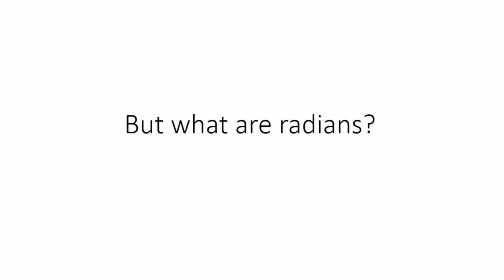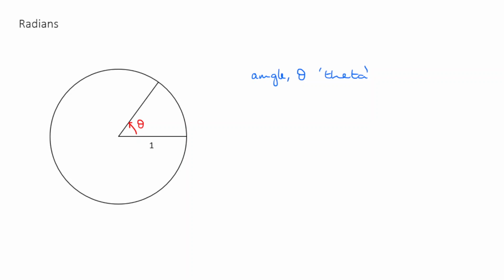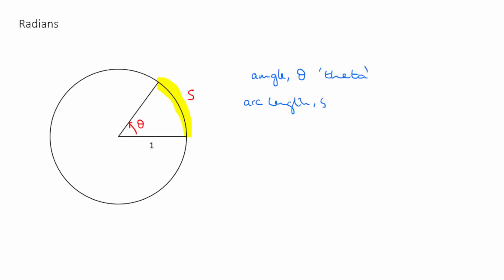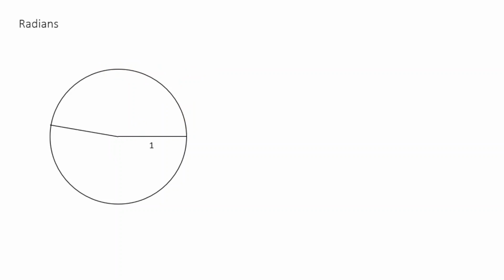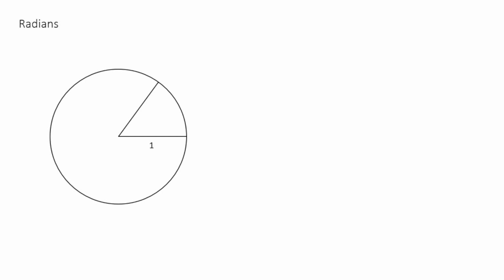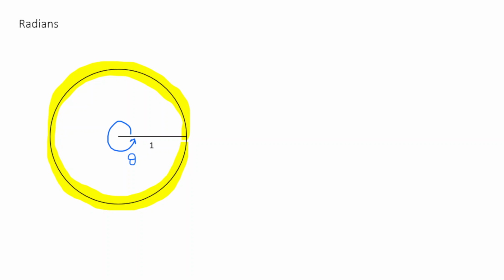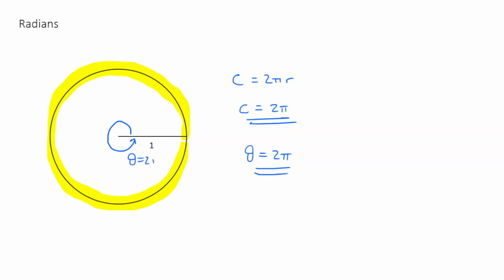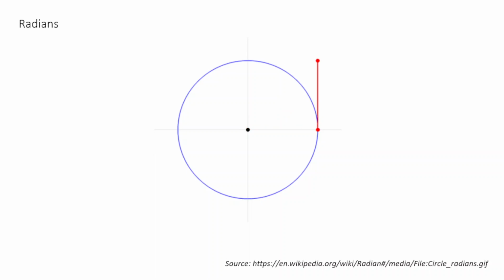What are radians?